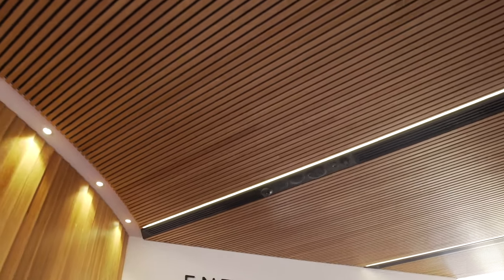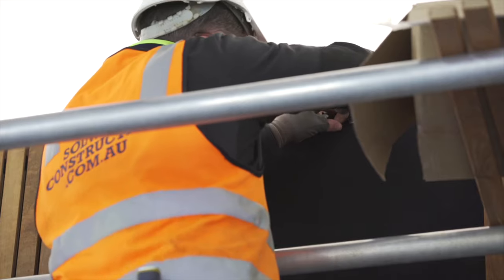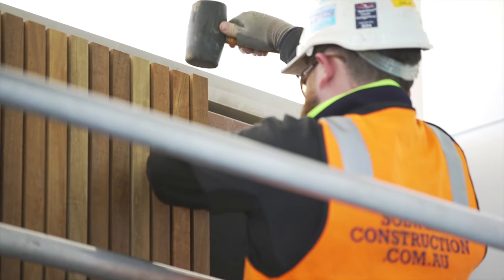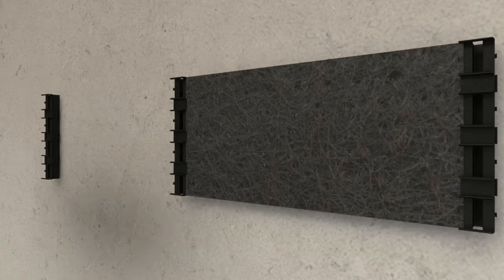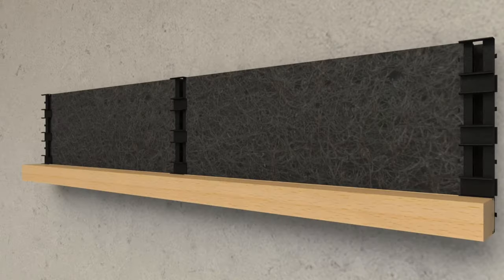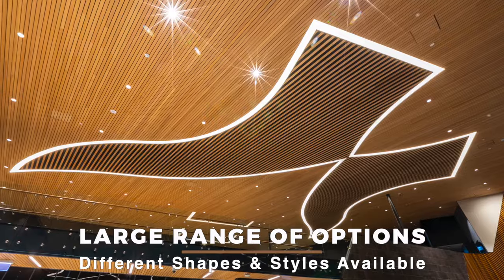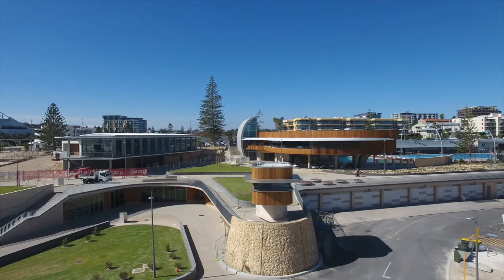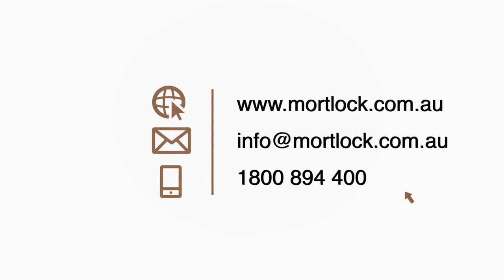Proplank Click-In Timber Battens for Feature Walls & Ceilings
Click-In Timber Battens for Walls & Ceilings to transform any straight or curved surface, indoor or outdoor.

With our stunning Proplank timber batten cladding. Proplank timber batten cladding has been expertly designed to minimise installation time and costs without compromising on quality or durability.